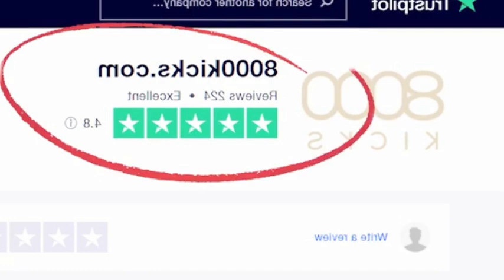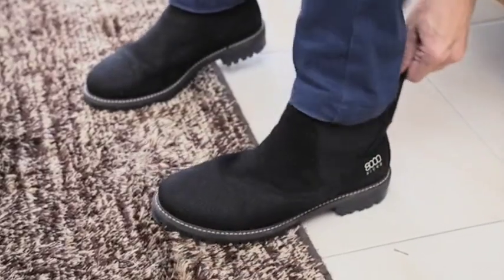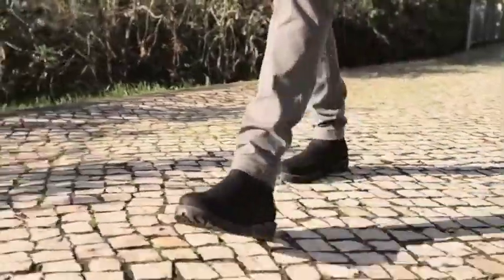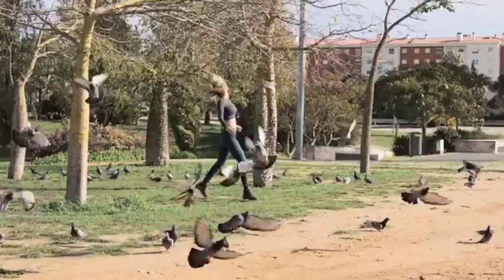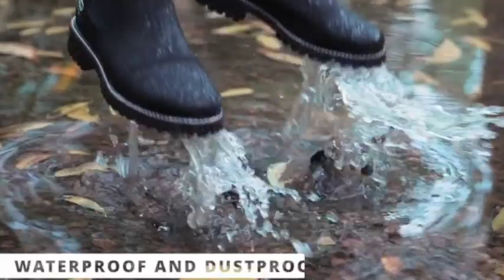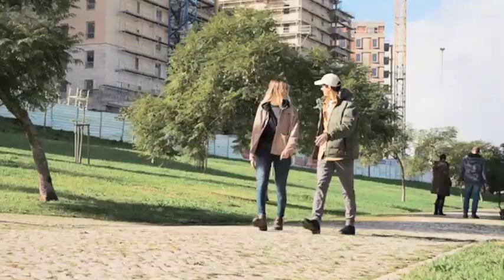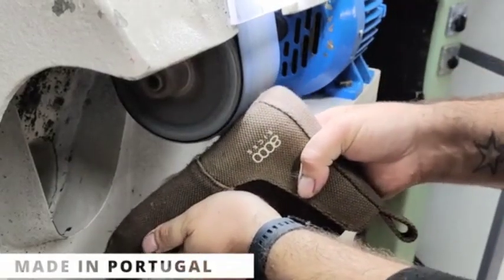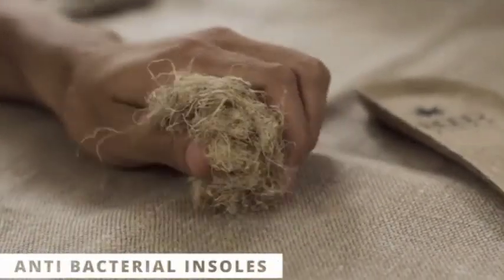8000Kicks | The waterproof HEMP Chelsea boots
8000Kicks | The waterproof HEMP Chelsea boots

Meet the Crossover, a stylish waterproof Chelsea boot built with sturdy hemp fibers and unseen comfort for any weather condition.Get yours

Last video : 7 ways to make $100 a day.. Get to know them